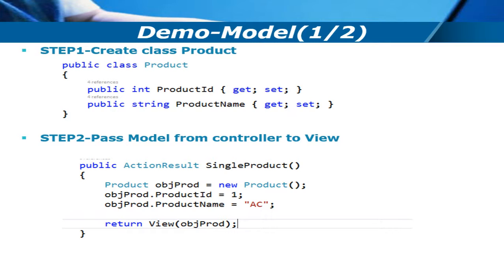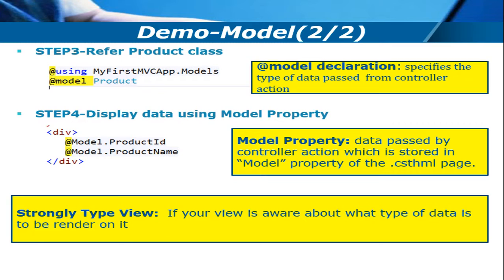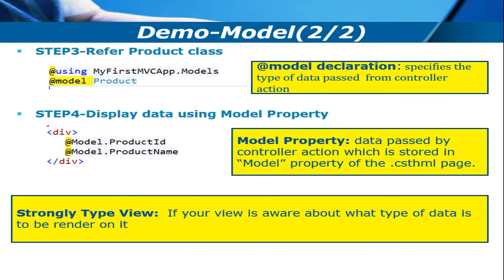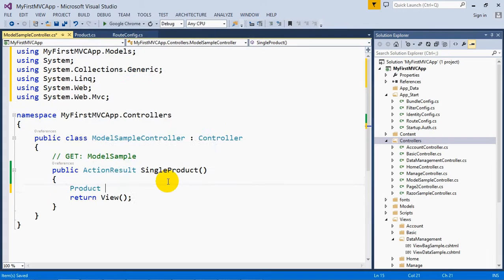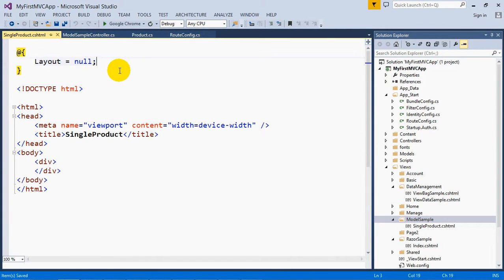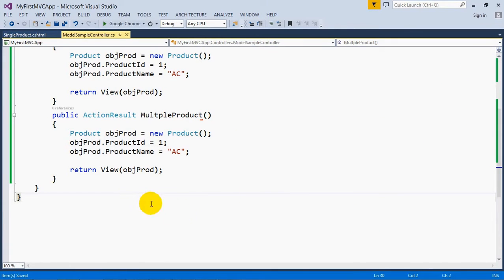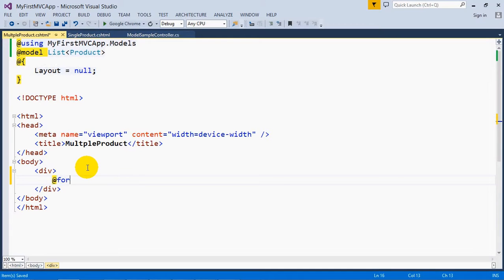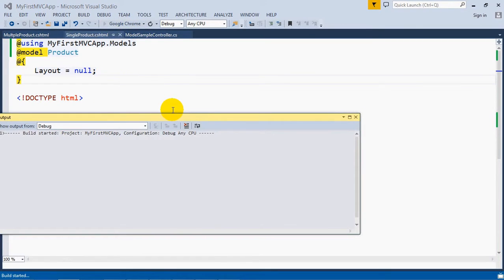.NET MVC-Lecture 7 Model and Strongly Type View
This lecture explains how to create model, pass model from controller to view and what is strongly type view.

Trainer Profile

My self is Yogesh working as Senior Solution Architect in Leading Software Company in US.
I am certified MCP having over 13+ years hands on experience in IT industry with an academic background of BE Computer .

I am having good experience in .Net technology, Azure Service Fabric, KAFKA, Elastic Search, Micro-services, Design Patterns and Angular.

Apart from this work, I am also providing the corporate, class room and online training from last 12 Years on .Net Technology.
.As a working fellow every day I have to do the hands on .Net projects so this .Net MVC video series covers all the fundamentals and complex aspects of MVC till design pattern which we commonly implemented in MVC.